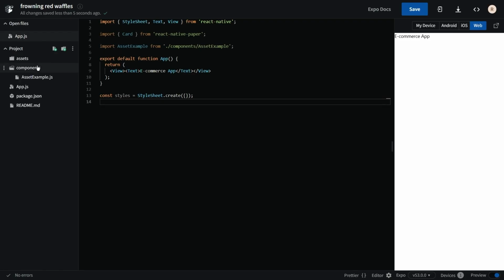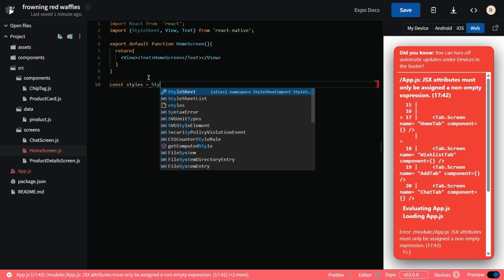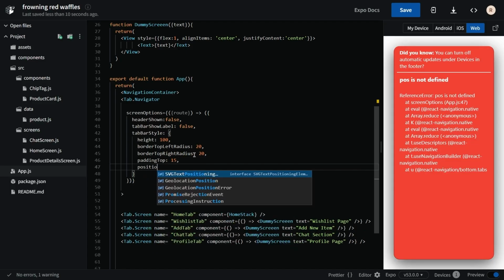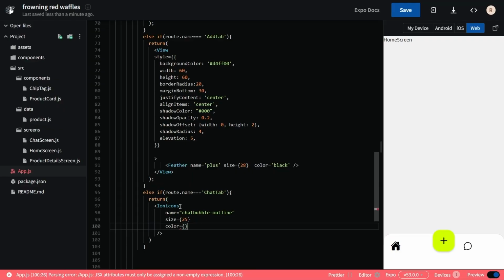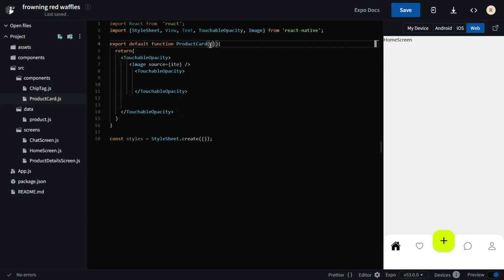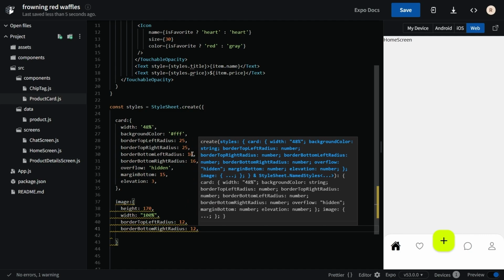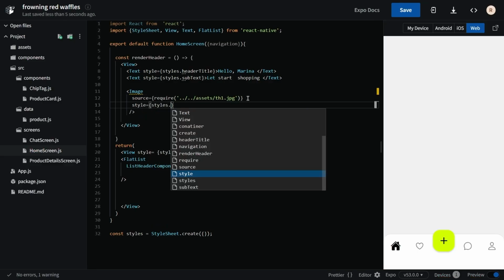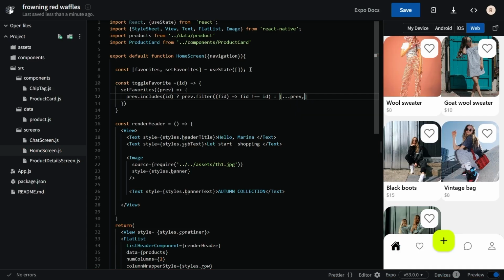E-Commerce App in React Native – Part 1 | Home Screen UI + FlatList Setup (Beginner to Pro)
Welcome to Part 1 of our complete React Native E-Commerce App Tutorial Series!
In this video, we build a beautiful Home Screen UI using FlatList, custom components, and a clean two-column product grid. You’ll learn how to structure your app, set up navigation, design a modern banner section, and create fully interactive Product Cards with a favorite (wishlist) feature.

This is the perfect starting point if you want to learn how real e-commerce apps are designed and developed using React Native.

⏱️ Timestamps

00:00 – 03:40 ➤ Intro & Overview
03:40 – 04:03 ➤ Subscribe Reminder
04:05 – 35:00 ➤ Building the Home Screen (Step-by-Step Tutorial)
35:00 – 40:40 ➤ Outro + What’s Coming in Part 2

Your support motivates me to create more advanced tutorials! ❤️